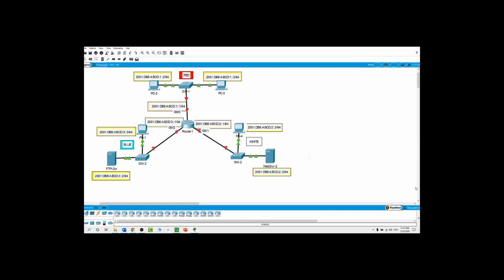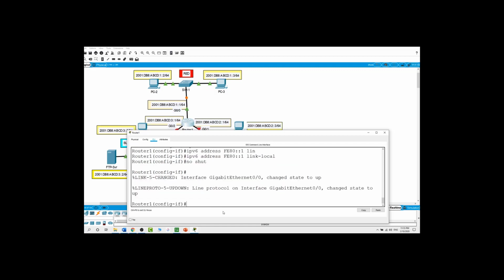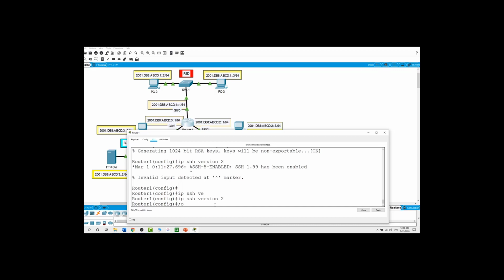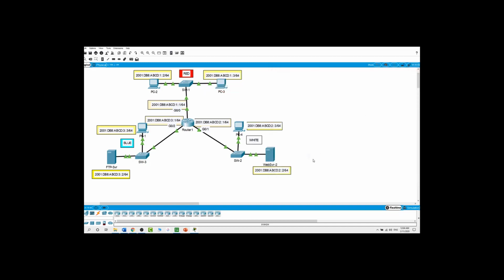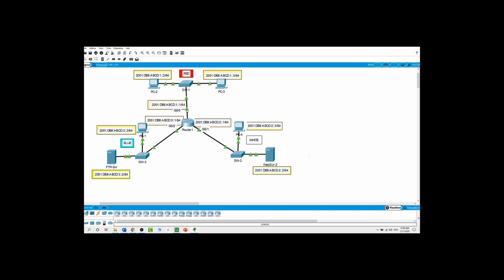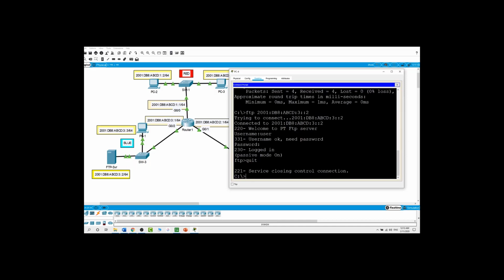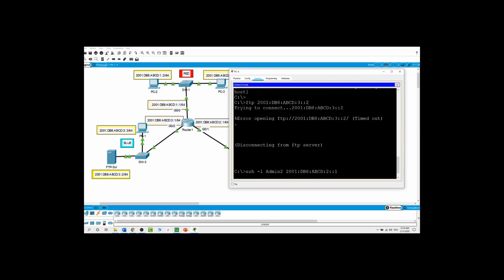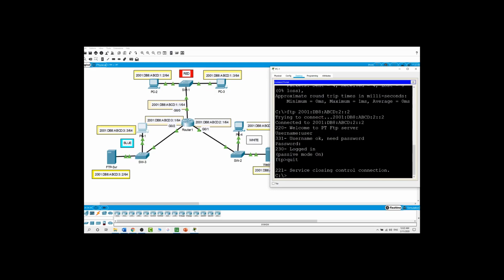Configuring IPv6 ACLs, Practice Lab